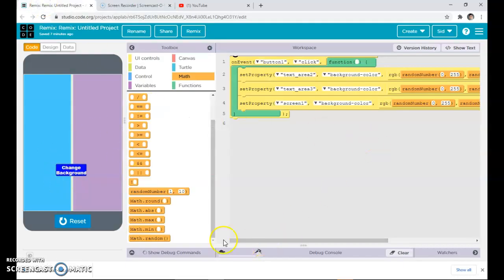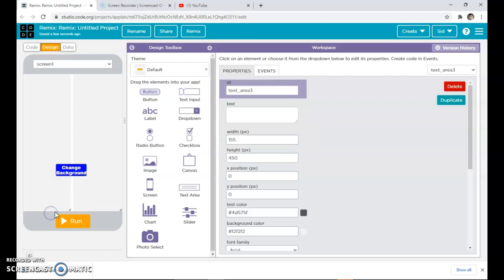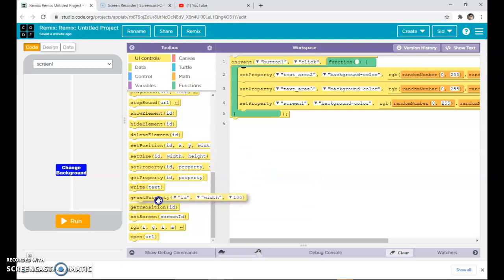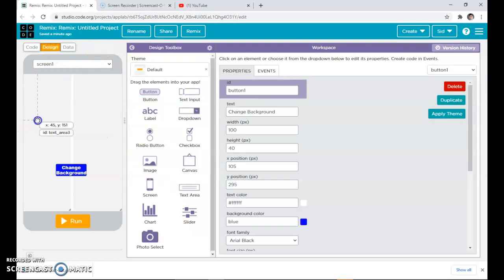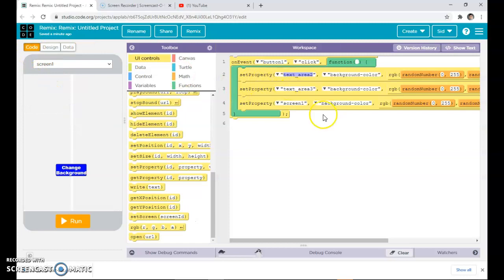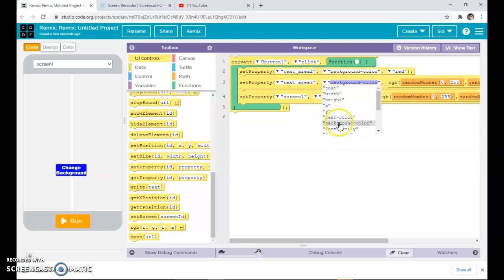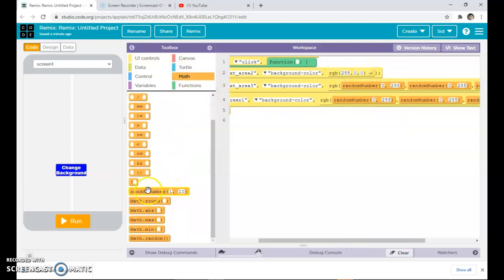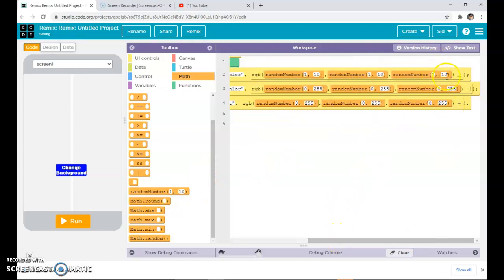Changing background in code.org applab.